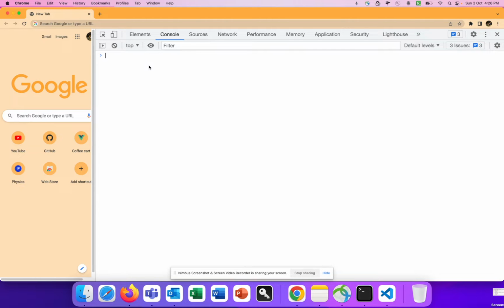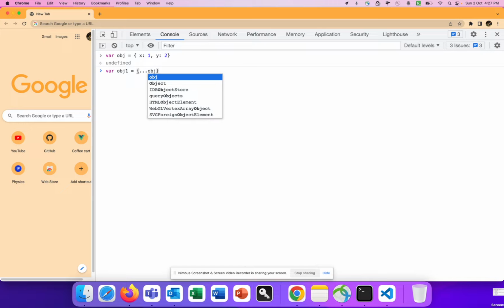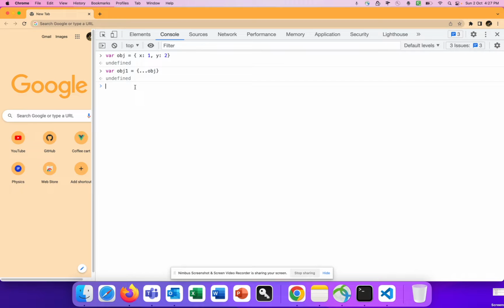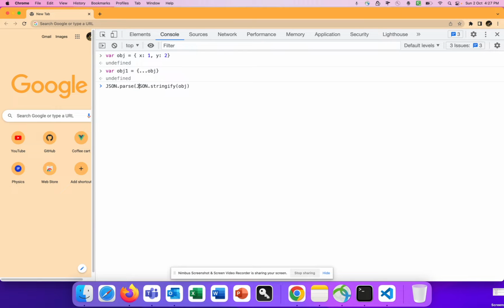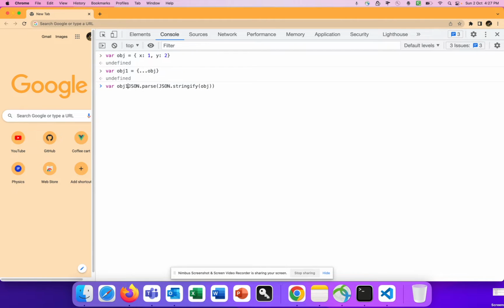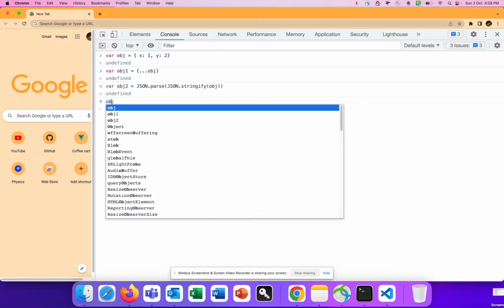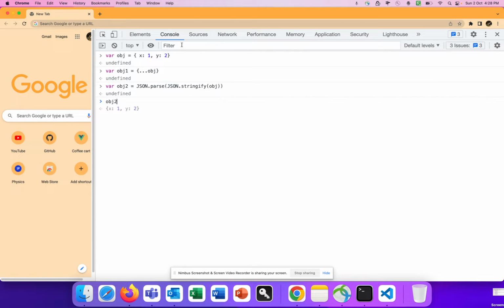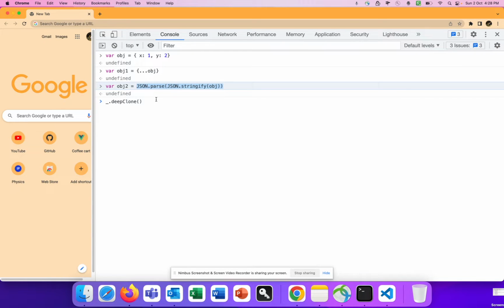24. Practical Javascript - Memory Allocation -Shallow - Deep Copy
Javascript

Memory Allocation
Shallow Copy
Deep Copy
shallow clone
Deep clone
Underscore
Lodash Javascript Tutorial
Javascript For Beginners
Advanced Javascript
Javascript Object
Javascript concepts
Master Javascript